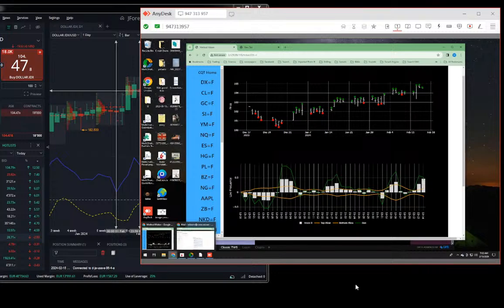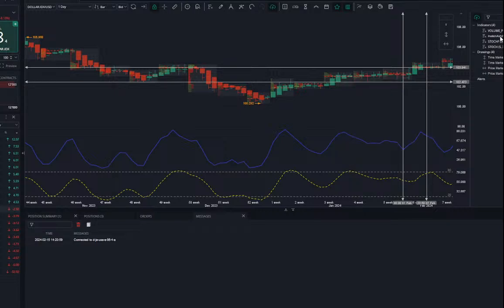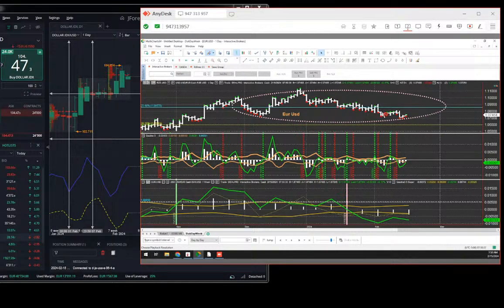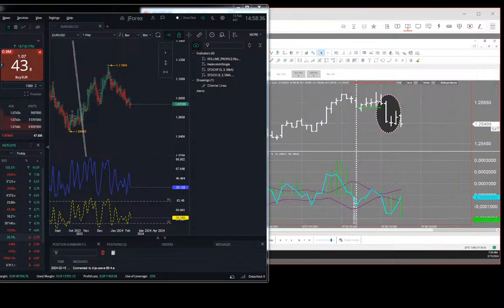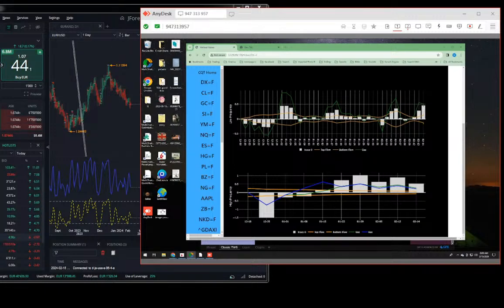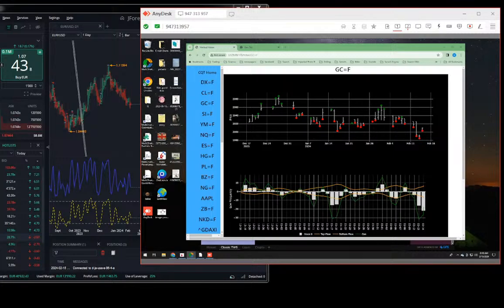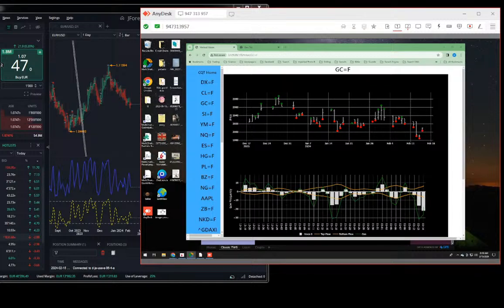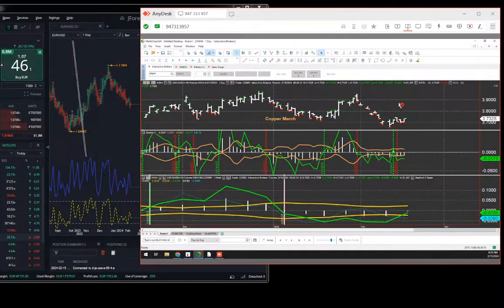Live Trading with Doc 15/02: News are hard to trust